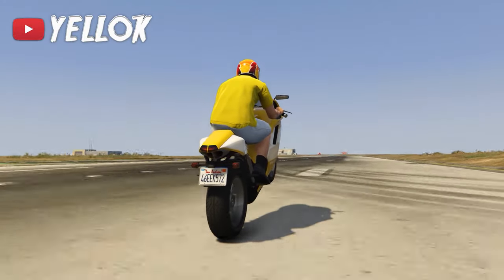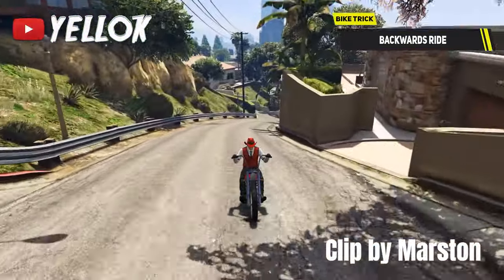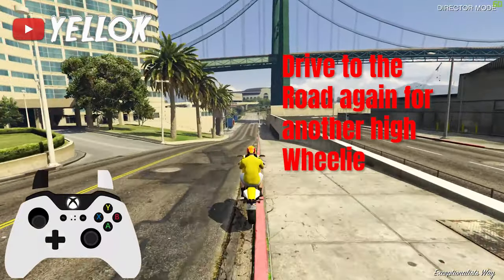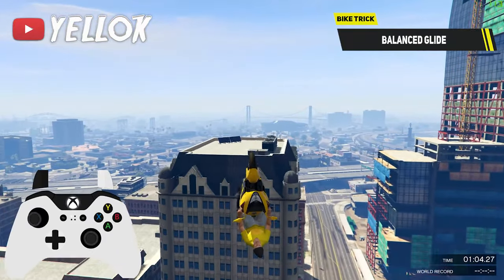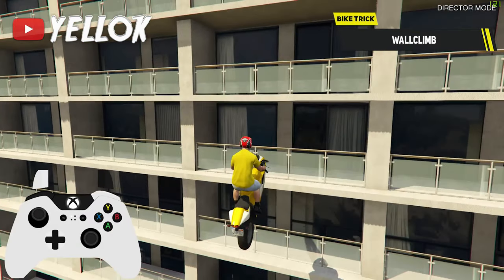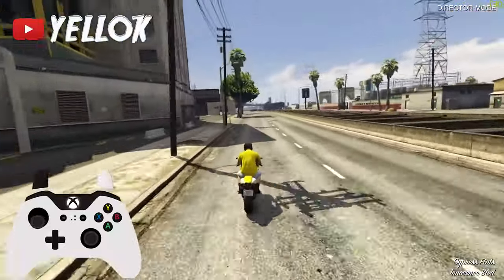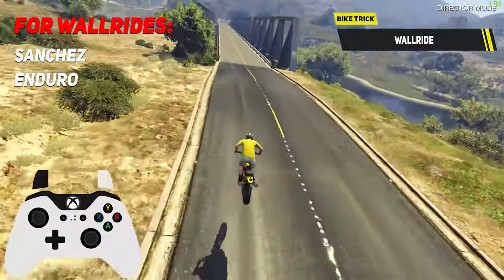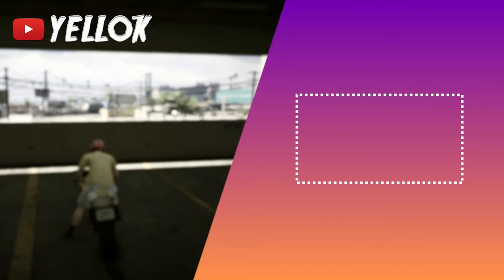GTA 5 All BIKE TRICKS Tutorial! (GTA V How To Motorbike Stunt)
I'm showing you all BIKE Tricks that you can do in GTA V, Step by Step. Including the Wheelie, Stoppie, Backflip/Frontflip, Wallclimb, Wallride, Glide & Many More!

►🎬❗ Do you want to practice all of the different BIKE Tricks and need some stunt spots?

► All Tricks & Stunt Techniques from the video listed:

00:00​ - Introduction
00:22​ - Wheelie
00:45​ - Stoppie
01:00​ - 180s/360s/720s/1080s
01:22​ - Backflip
01:46​ - Frontflip
02:00 - Backwards Ride
02:38​ - Side Ride
02:57​ - Normal Grind
03:12​ - Handlebar Grind
03:31​ - Bag Grind
03:47​ - Hipster Slide
04:22​ - How To Get More Speed
04:50​ - Advanced Technique To Get More Speed
05:16​ - How To Bump
06:29​ - Speed Glide
07:08 - Balanced Glide
07:40 - Brake Glide
08:45 - The Infinite Glide
09:16 - Backwards Glide
09:59 - Wallclimb
10:41 - Radio Wallclimb
11:18 - Faggio Sport Wallclimb Glitch
11:47 - Ground Climb
12:31 - How To Land Precision Stunts
13:32 - Wallride
14:42 - How To Stunt Efficiently (PC Version)
15:56 - How To Stunt Efficiently (Console Version)

All songs are from the "Epidemic Sounds" library

Yellok